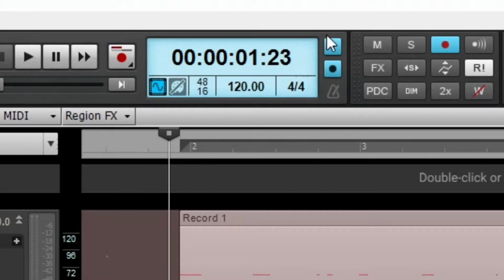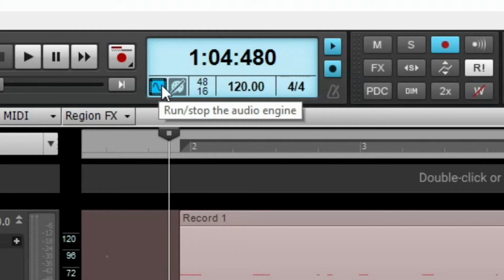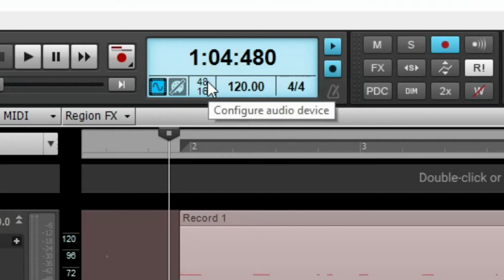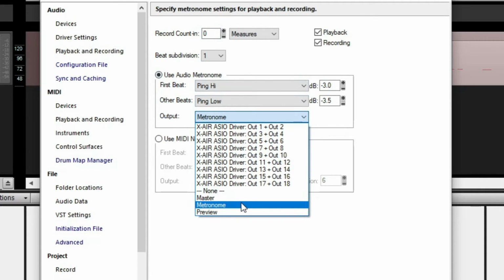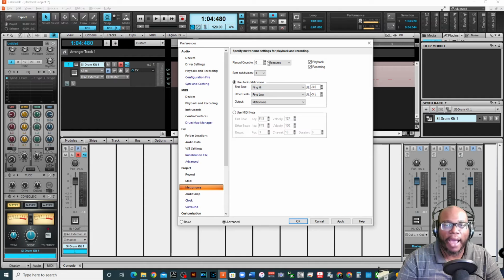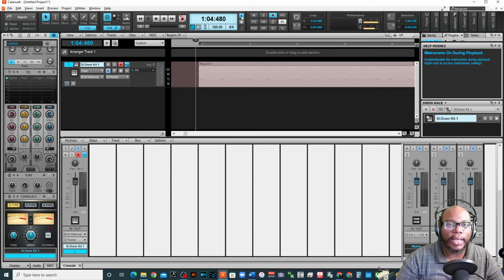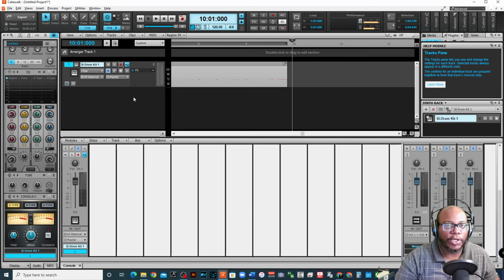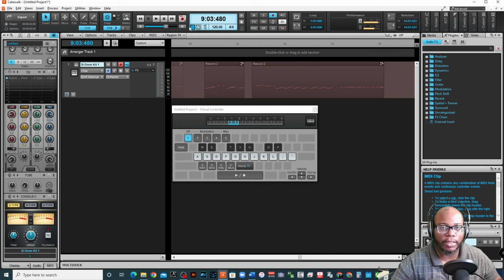Adjusting the Metronome Settings for Beginners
In this video, learn how adjusting the metronome settings can make your recording process music easier in Cakewalk by Bandlab.  questions comes from @bemorechillok4547